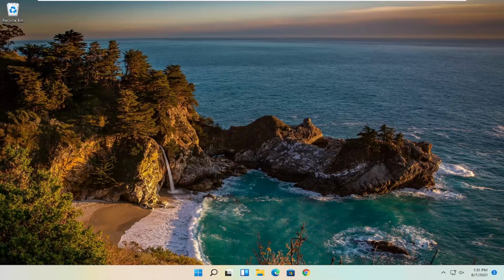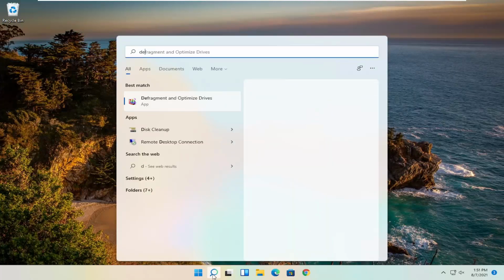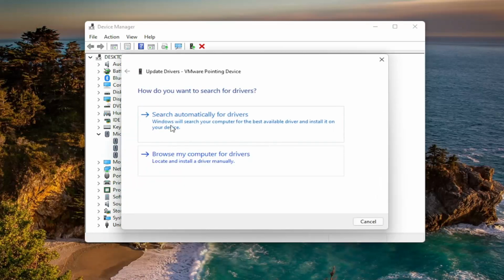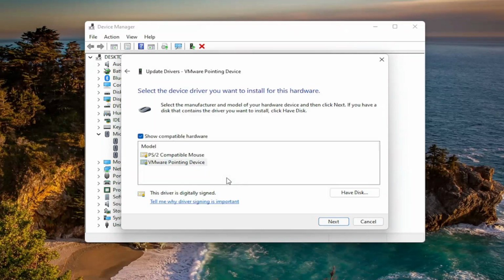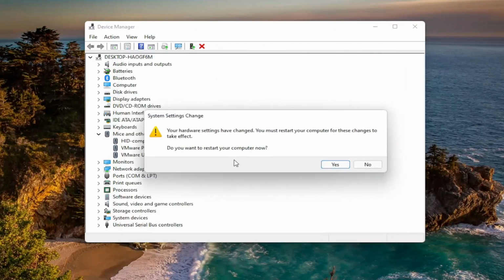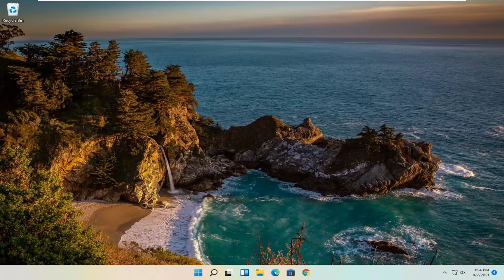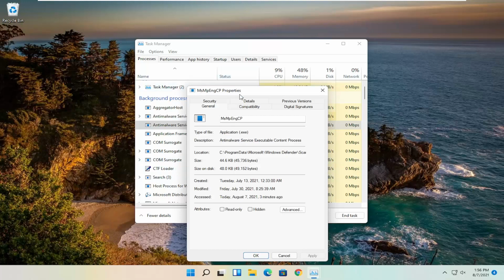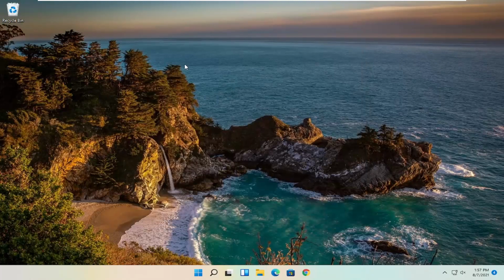Fix Mouse Lag / Jumping / Non Smooth / Stuttering Issue in Windows 11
Mouse lag is a major hindrance that will affect your user experience and it can cause frustrations, especially if you’re working from home and can’t get any task done in time because of this.